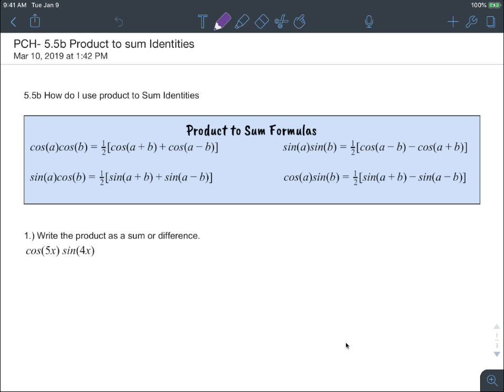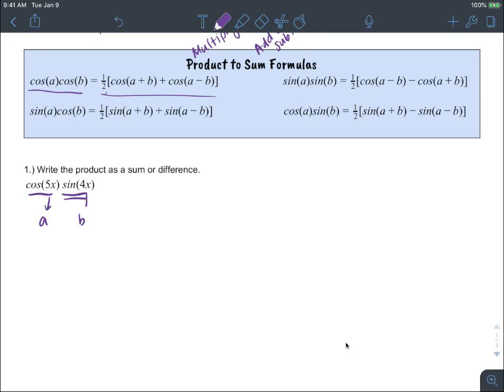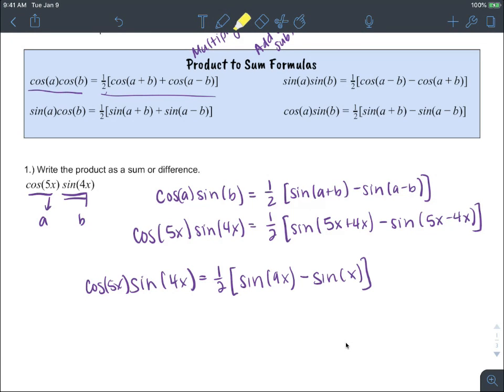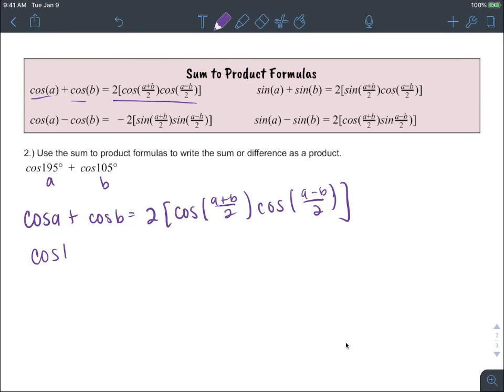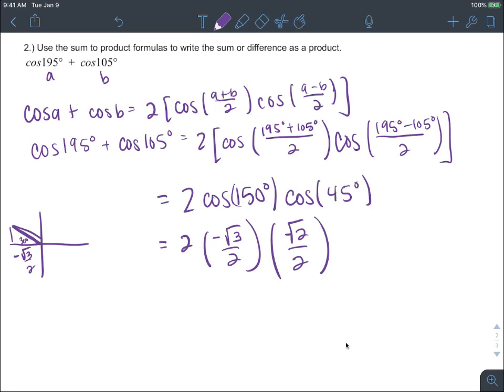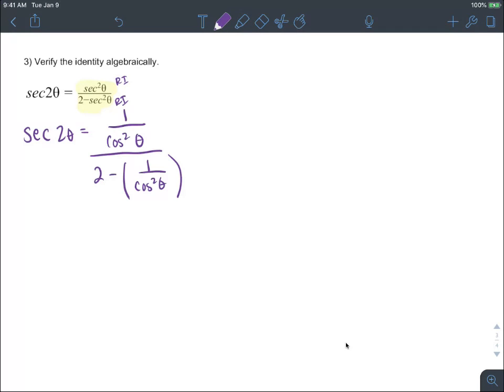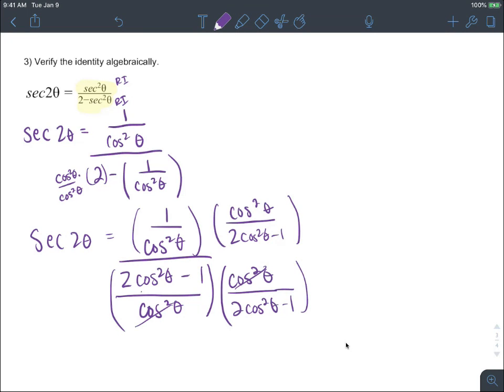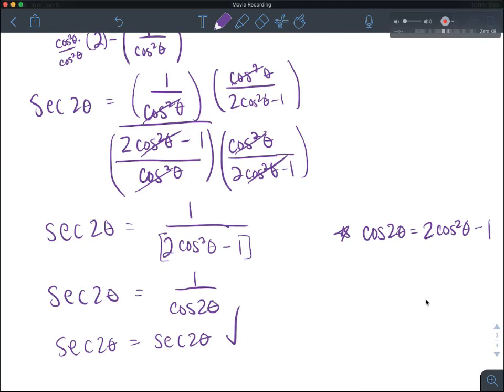PCH 5.5C Product to Sum and Sum to Product